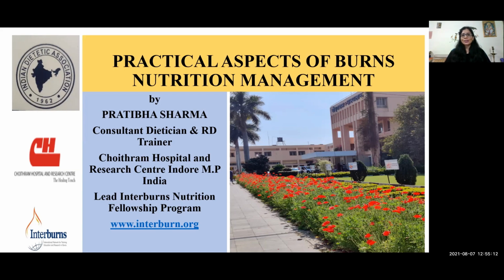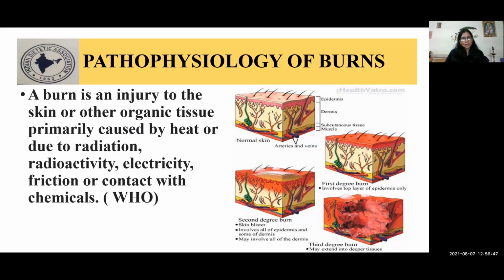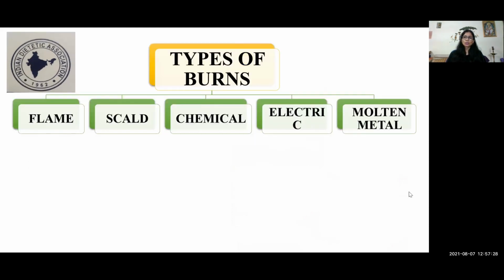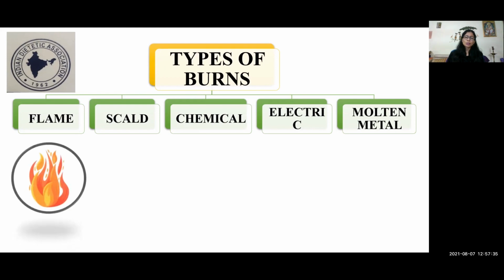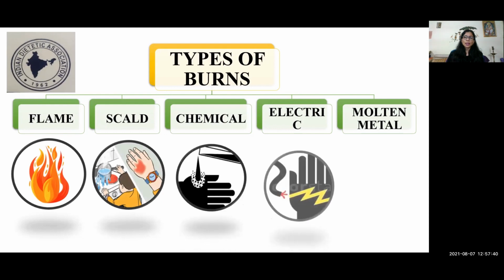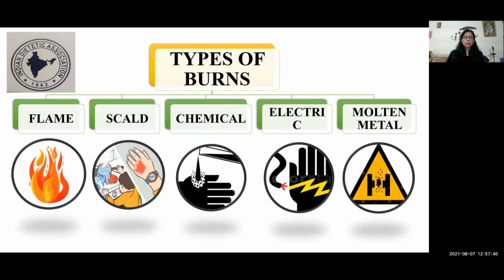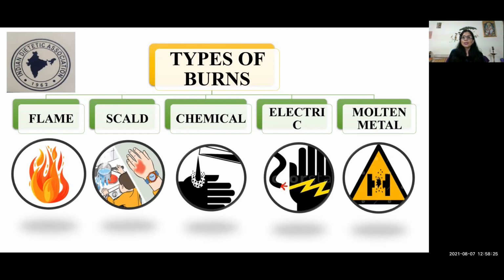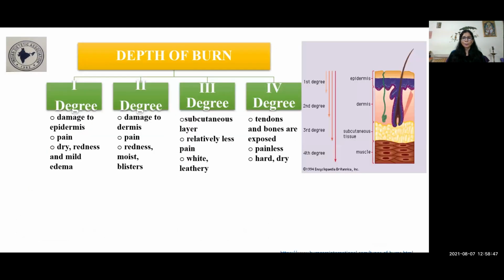PRACTICAL ASPECTS OF BURNS NUTRITION SESSION I Made with Clipchamp 1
welcome everyone to my educational hub meant to share more knowledge about burns nutrition.